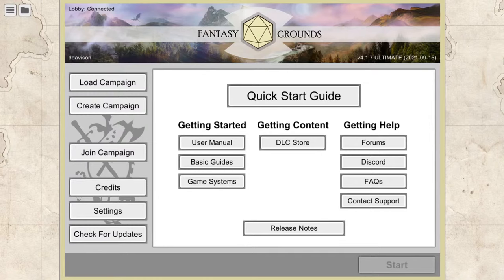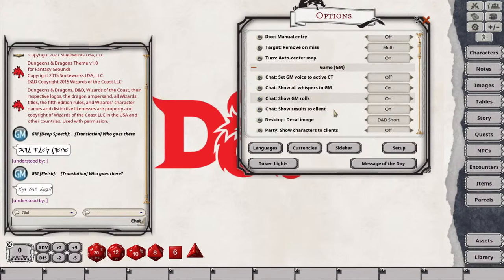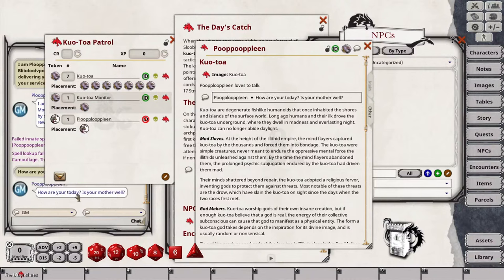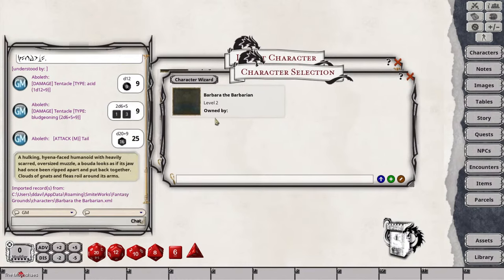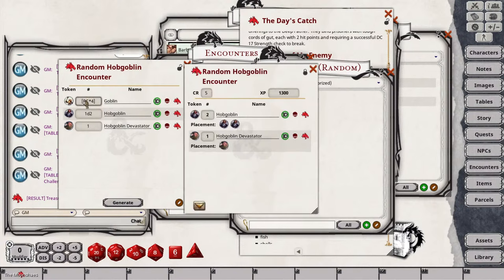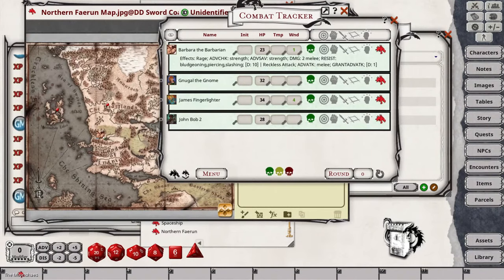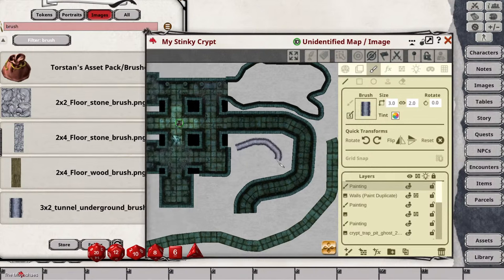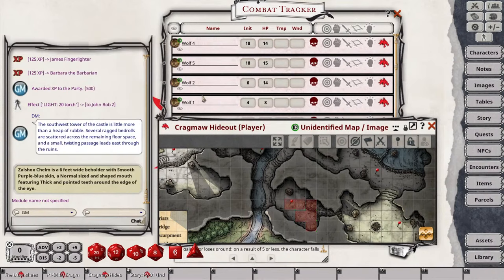GENCON 2021 - Building a D&D Campaign as a DM in Fantasy Grounds Unity With Doug Davison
Fantasy Grounds allows you to build and manage an ongoing campaign at the table or for online games. You can incorporate official D&D content, third-party 5E compatible content, and homebrew, and you can freely mix and match those items to craft your campaign.

This session will cover the basics of creating stories, NPCs, items, spells, encounters, etc., and will show you how to link them all together to make a cohesive experience.

🎲Fantasy Grounds-